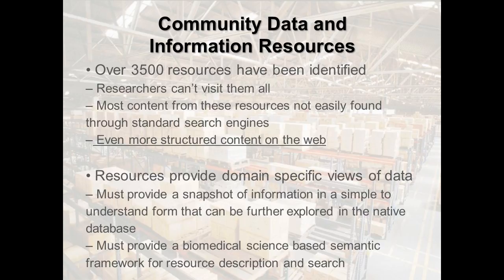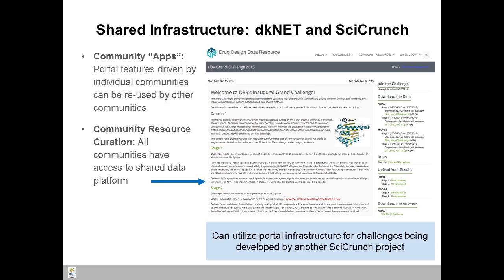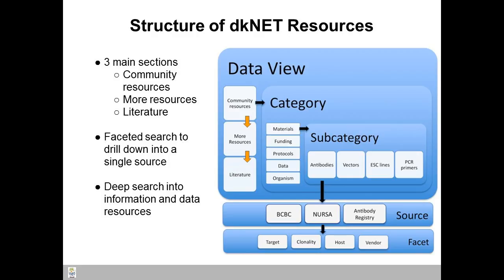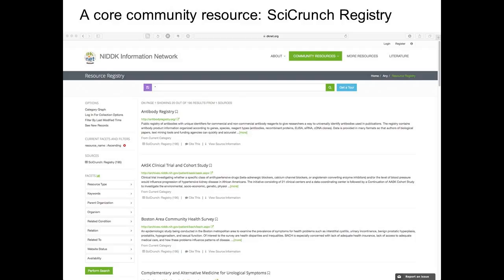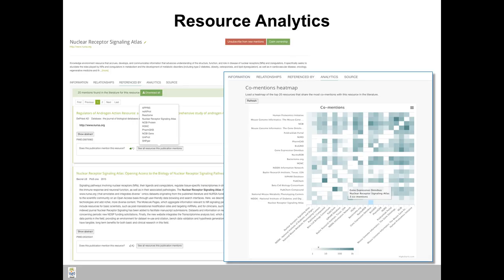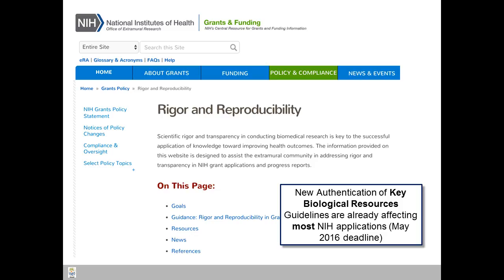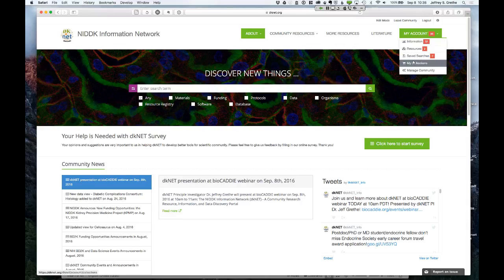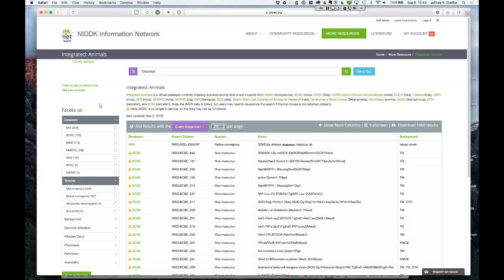bioCADDIE External Webinar September 8, 2016 dkNET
The NIDDK Information Network (dkNET)- A Community Research Resource, Information, and Data Discovery Portal
By: Jeffrey S. Grethe, Ph.D.